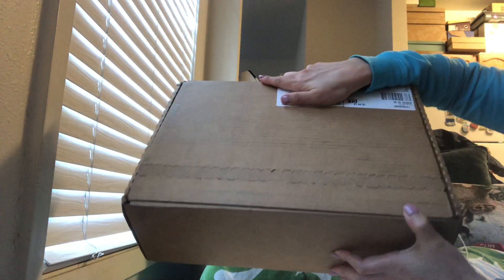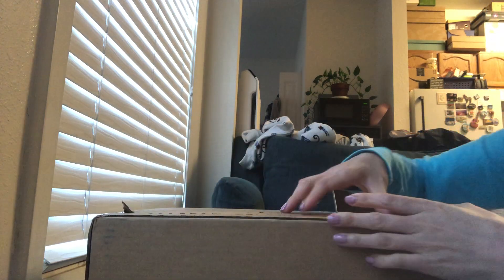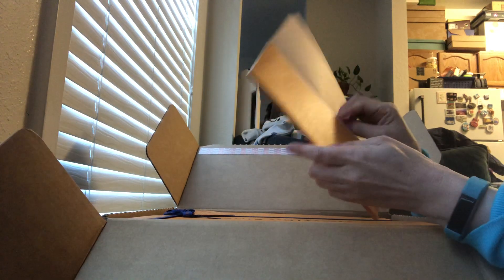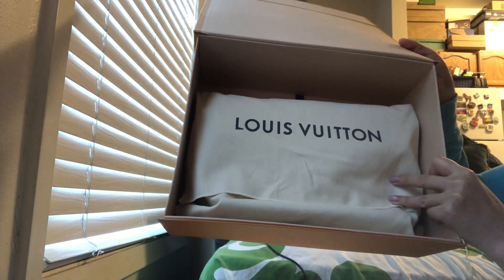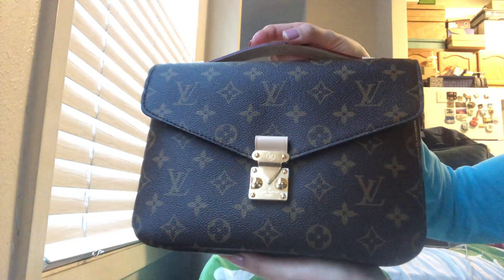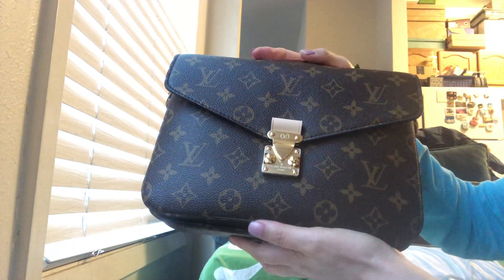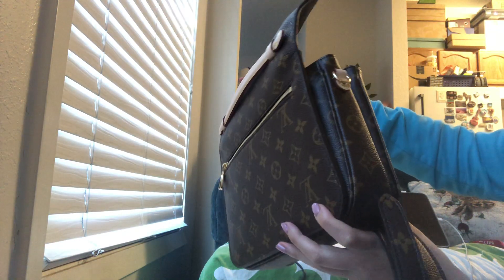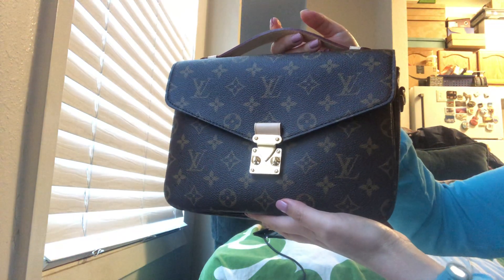Louis Vuitton UNBOXING || Pochette Métis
Ever since this shelter-in-place order began, waiting for a delivery order is just about the most exciting thing ever.  Fortunately I am able to work from home (for which I am thankful), but it’s hard not to go stir-crazy staying at home.

When I found out this Pochette Métis was available online (it still is!!! 🤭), I impulse purchased it!  And when they delivered it to me so quickly, I just couldn’t wait to open it.  I’ve decided to share the unboxing moment with everyone on YouTube.  This is my first unboxing video!!!  Anyway, I hope everyone stays safe and hope this video entertains you during this hard time!